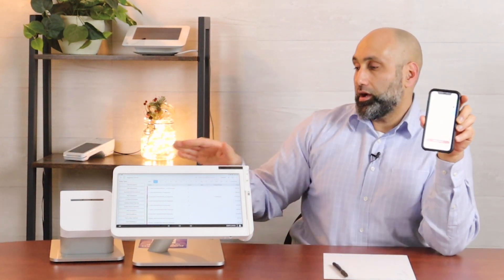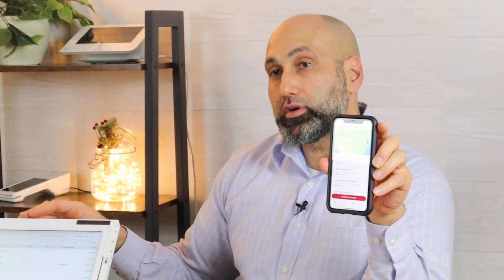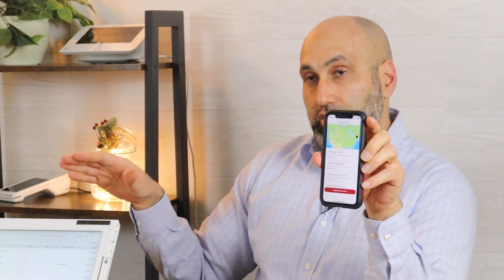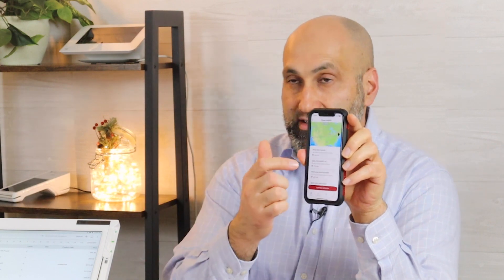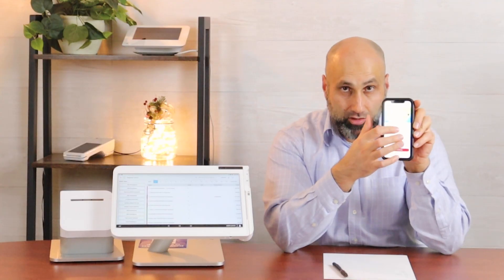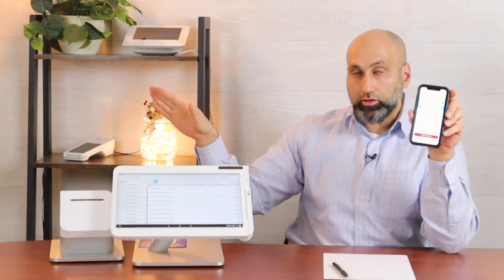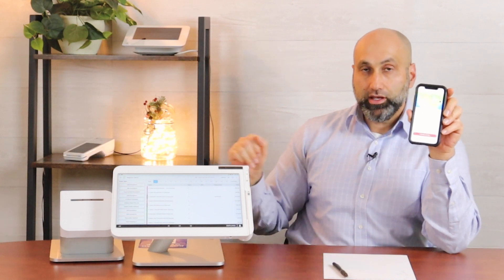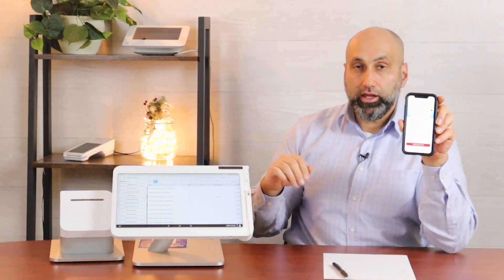Clover: Setting Up Multiple Locations for Online Ordering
Setting up multiple locations for customers to place their online orders is great way to increase customer convenience while facilitating the growth of your business. Clover offers businesses an easy, intuitive platform that allows them to receive Online Orders.

With the Branded App that prints to the Clover POS, your business can display multiple addresses.

In addition to streamlining online ordering and increasing consumer choice, using the Clover and Branded App multiple location feature gives you access to invaluable consumer data analytics which can shape your business plans in the future.

Start setting up multiple locations today with Clover and the Branded App and see how it can benefit you!

2.) Schedule a Free Meeting to Learn more about all of our services and to learn about our Social Media Marketing (Schedule a free meeting to learn about our Social Media Marketing and we will ship you Free QR code stickers in the mail to U.S Customers)